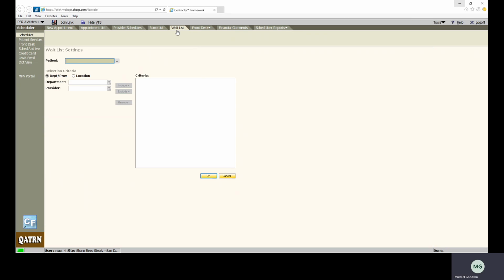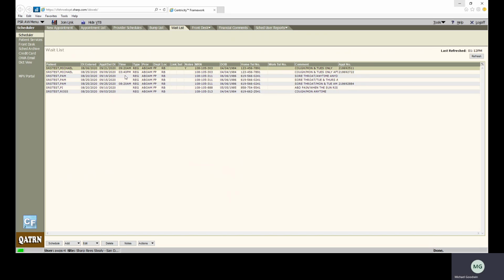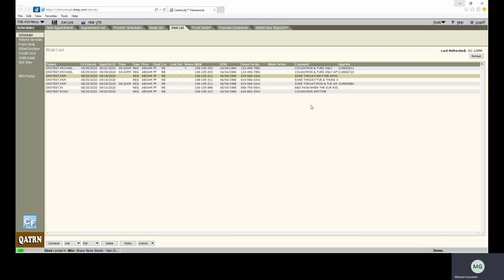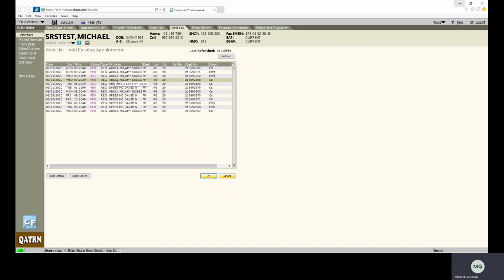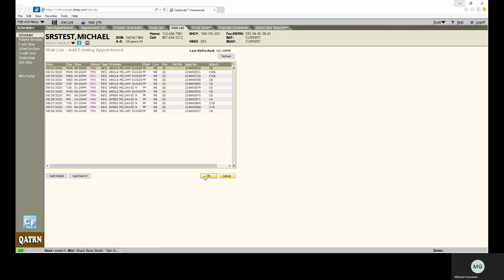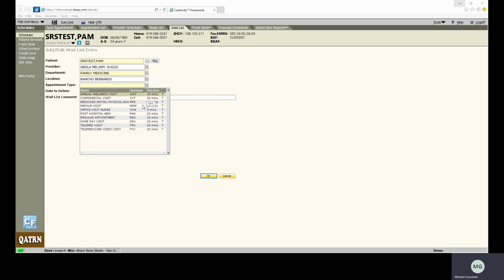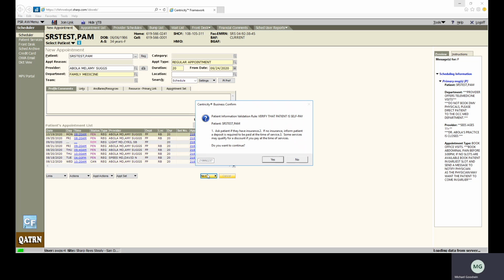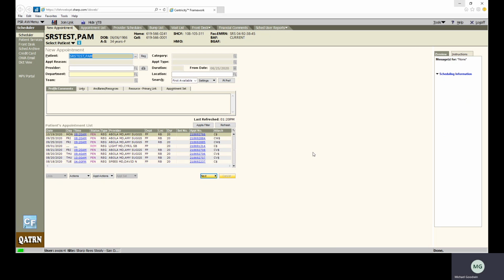How to Add to the Waitlist